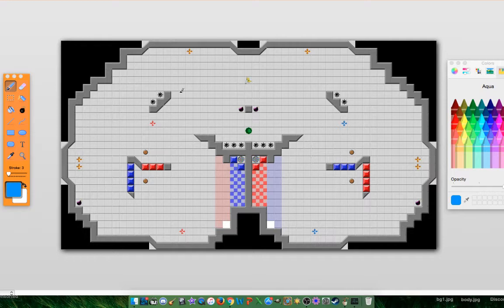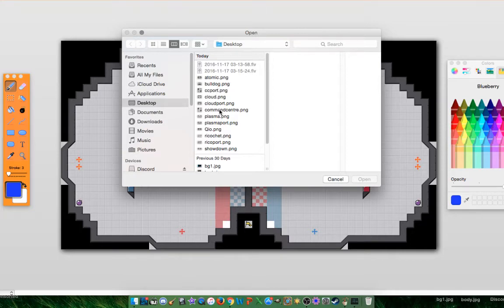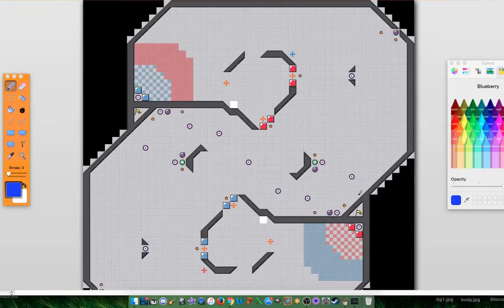Mapmaking Theory - Spikes = Portals (A handoff analysis)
ayylmao